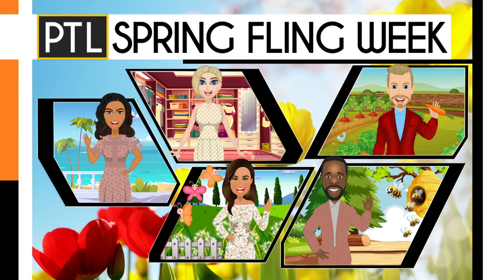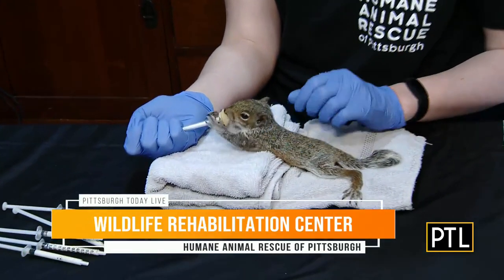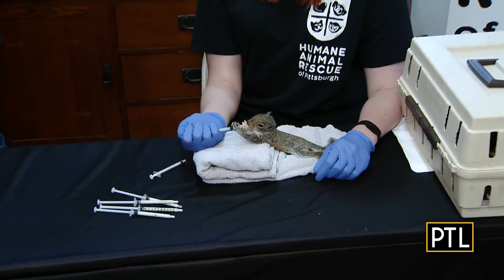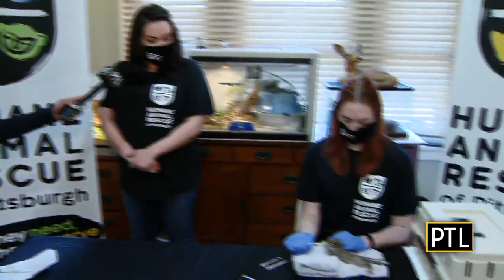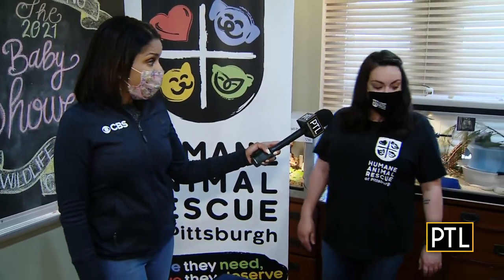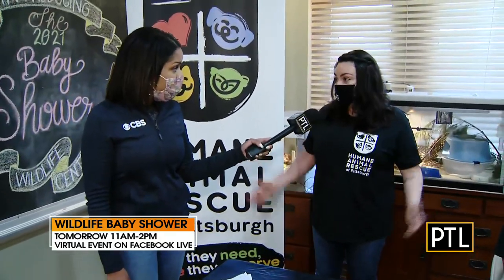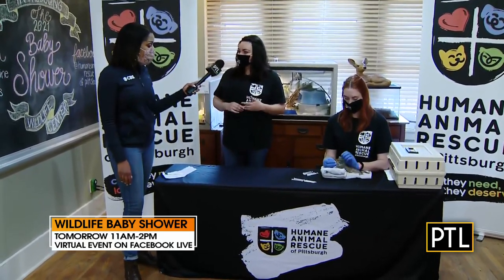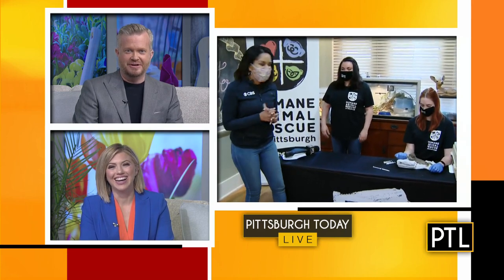Humane Animal Rescue Of Pittsburgh Throwing Wildlife Baby Shower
Pittsburgh Today Live's Mikey Hood visits Humane Animal Rescue Of Pittsburgh's Wildlife Center to learn more about the special baby shower they're throwing to get ready for the influx of wildlife they will care for in the warm months.